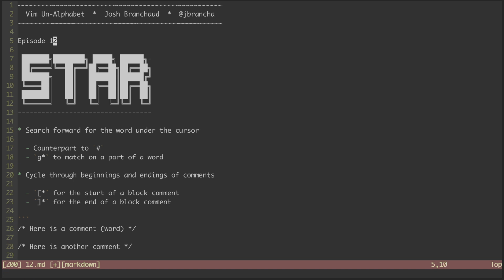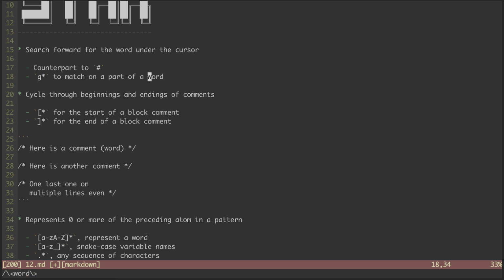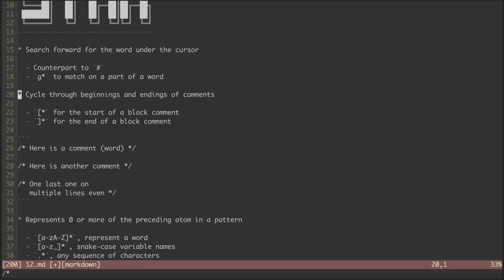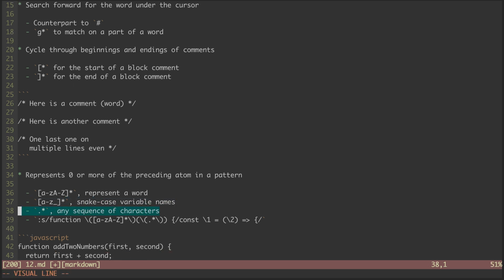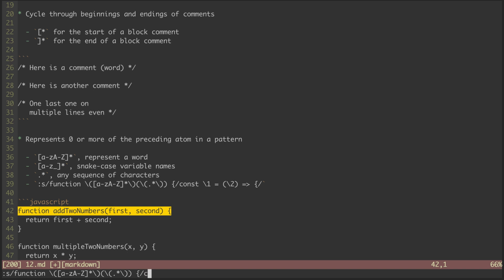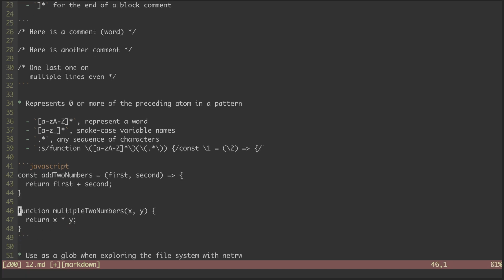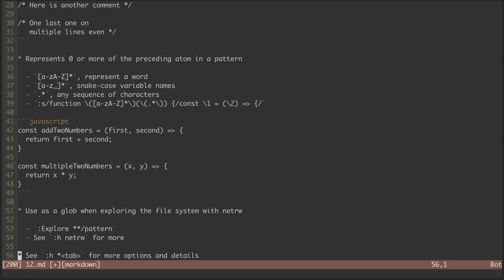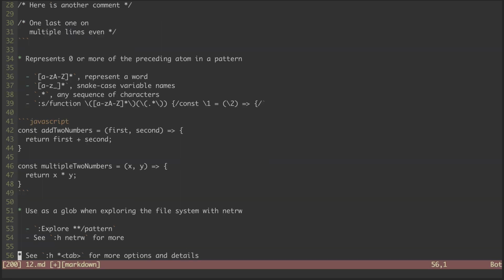Vim Un-Alphabet 12: Star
The * (star) character is used in a couple different motions, in pattern matching, and with netrw for pathname globbing.